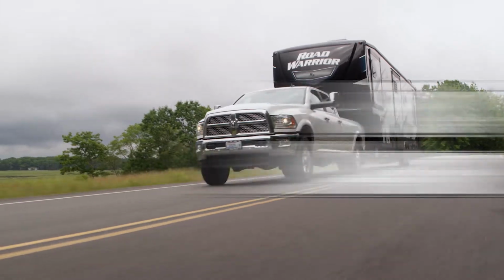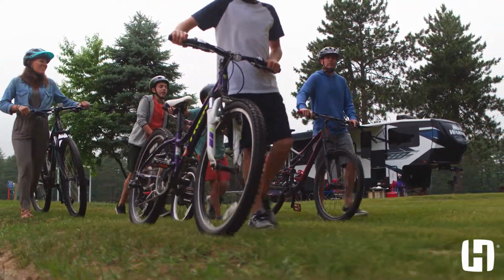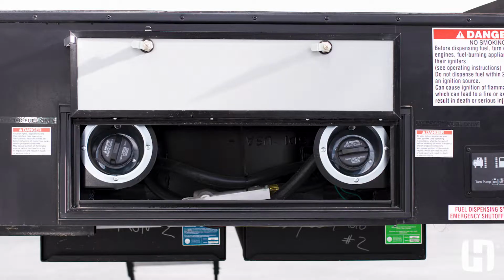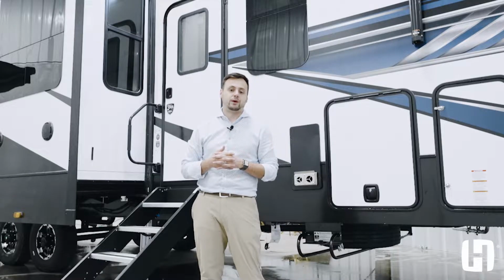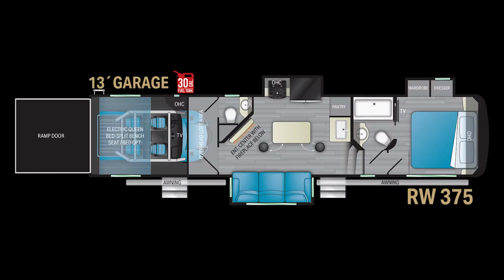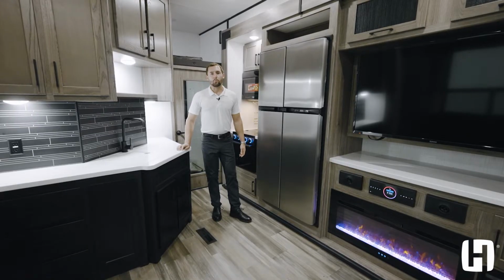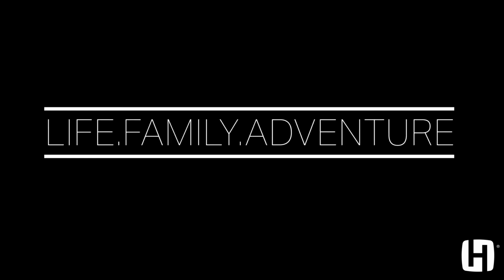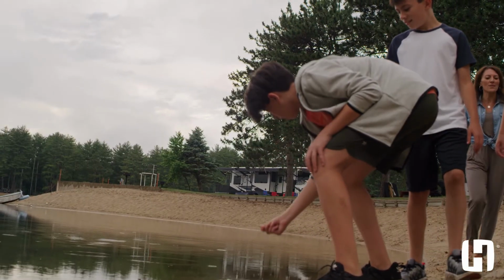Road Warrior - The Luxury Crossover Toy Hauler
Blaze new roads in this multi-lifestyle vehicle. The Road Warrior has the elegance of a 5th wheel and the versatility of a toy hauler. Choose the best spacious floor plan or garage size to fit your next adventure.